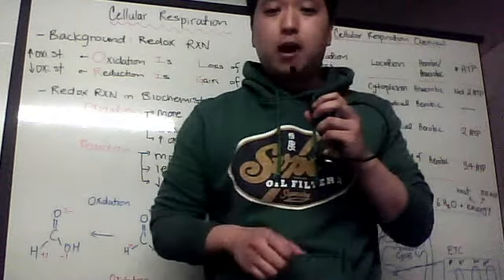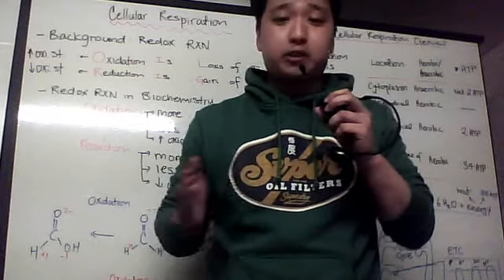2 - Review of Oxidation Reduction Reactions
OIL RIG!!!